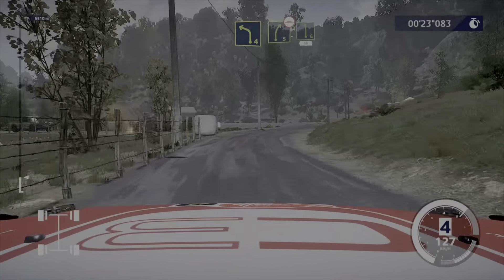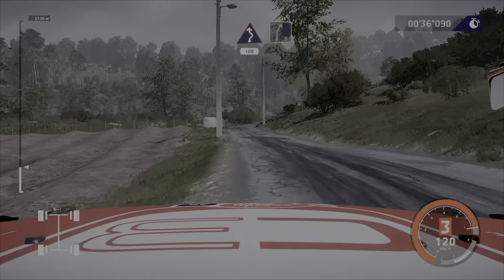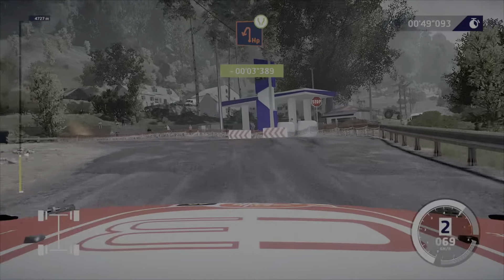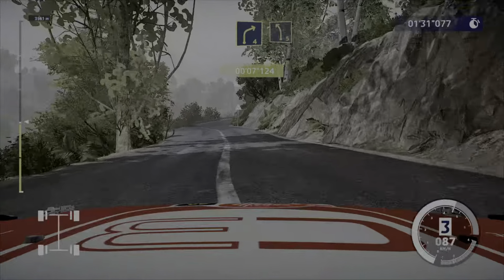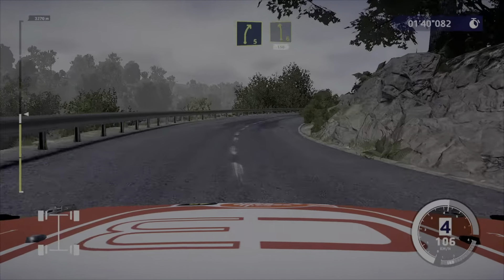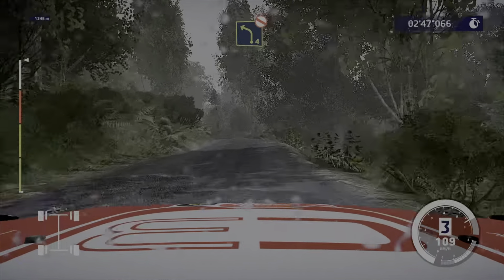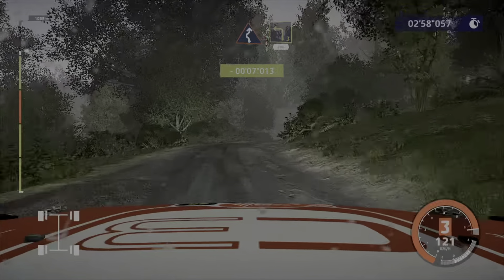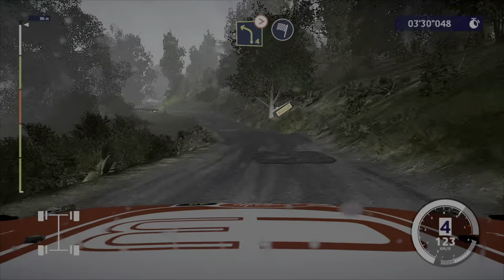WRC 10 (Rally 2) Croatia rally 2 stage